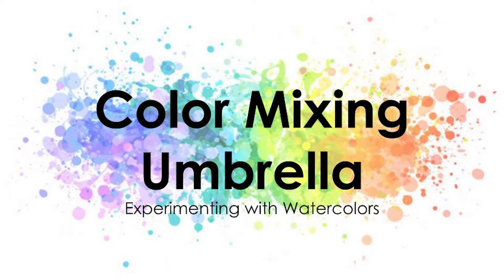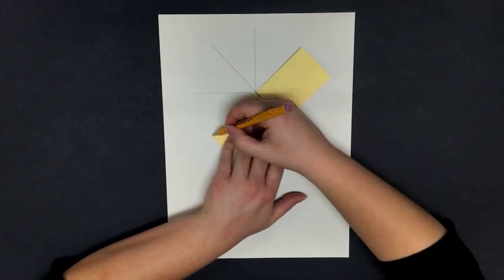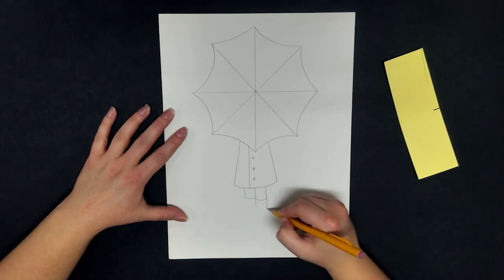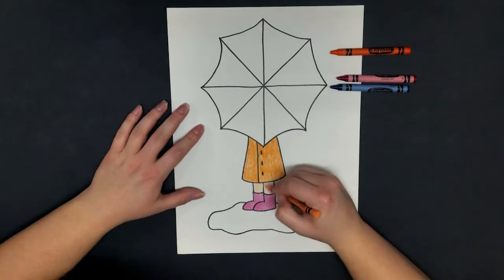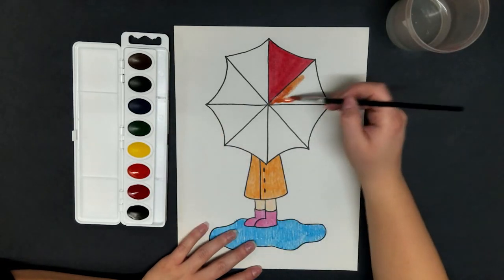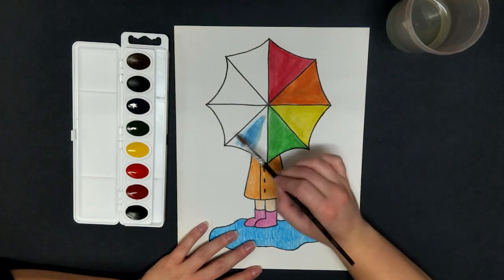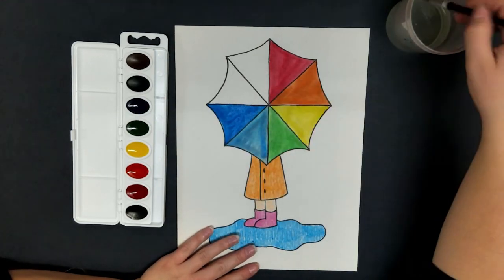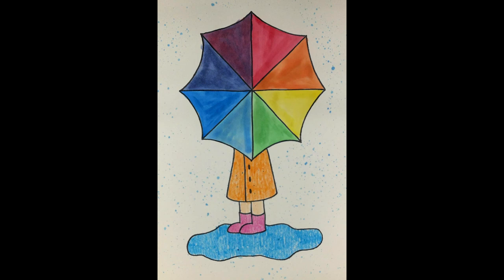Color Wheel Umbrella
Let’s talk about the color wheel! We can see the color wheel after a rainstorm. Do you know what I am talking about? That’s right, I am talking about a rainbow! The color wheel is just rainbow order.

In this project, we are going to create the color wheel on an umbrella. We are going to use watercolors. Our color wheel is going to have 2 extra spots. That is going to allow us to explore a few new watercolor techniques.

Have fun and paint on!

These videos were created for use in my classroom.